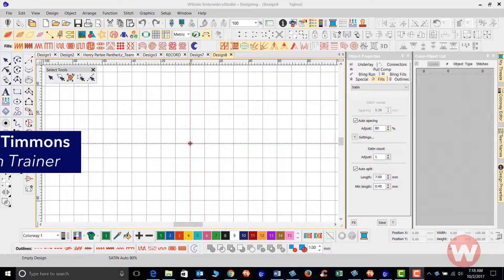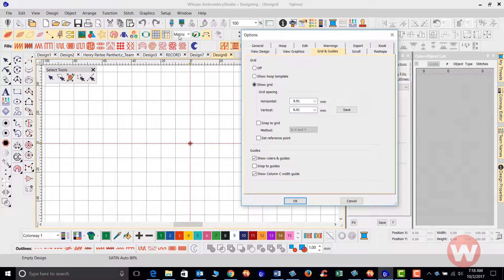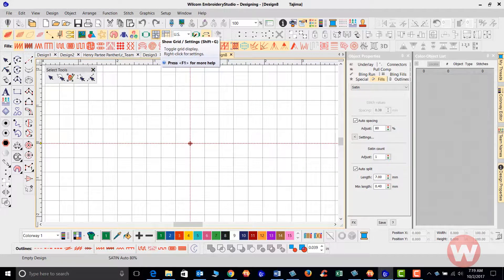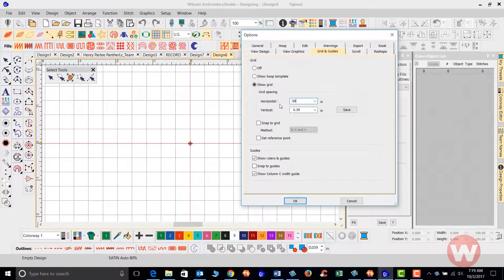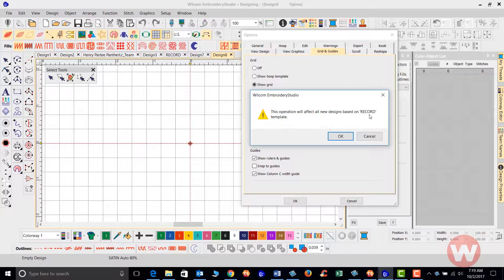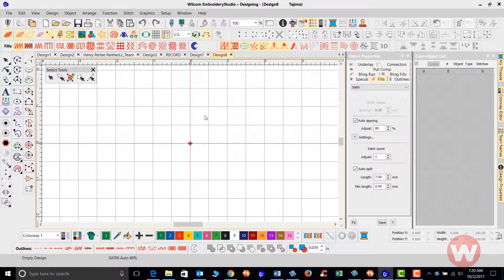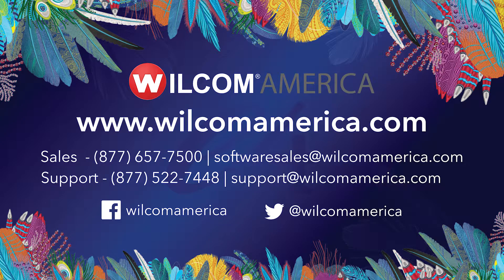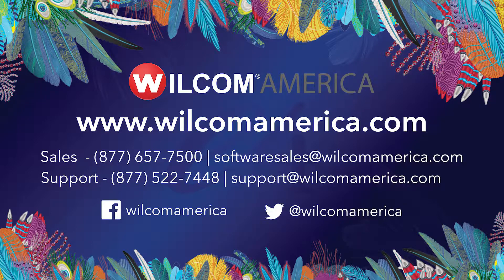How To Change The Grid Size in EmbroideryStudio e4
Short video explaining how to change the grid size of a template in EmbroideryStudio e4.